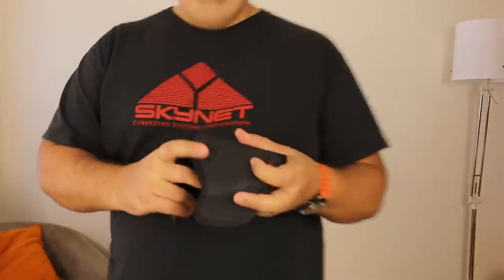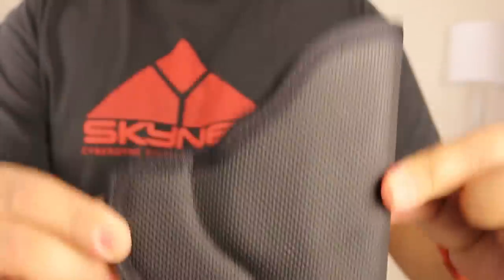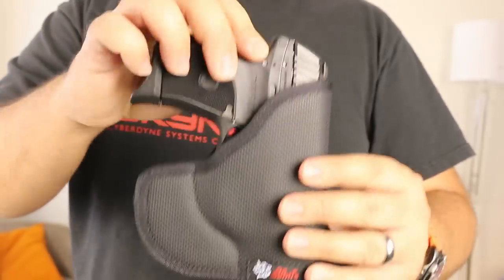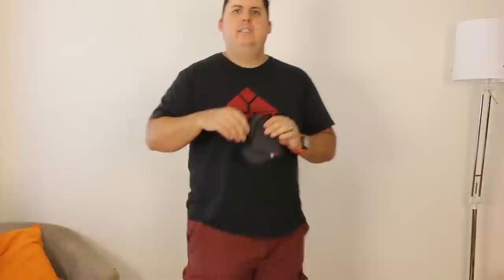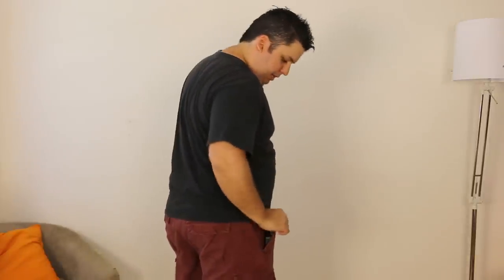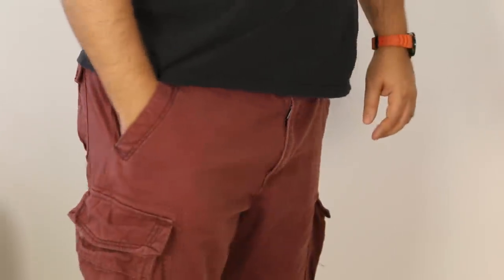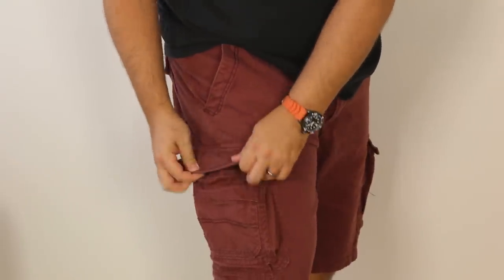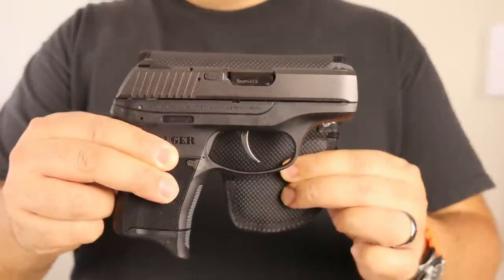DeSantis nemesis pocket holster review with Ruger LC9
This is a video review of the DeSantis The Nemesis pocket holster being used with the Ruger LC9.

This pocket holster is good. It fits in jean pockets, and cargo shorts pockets with normal to deep pockets. The shorts that I wore in this video had abnormally shallow pockets.